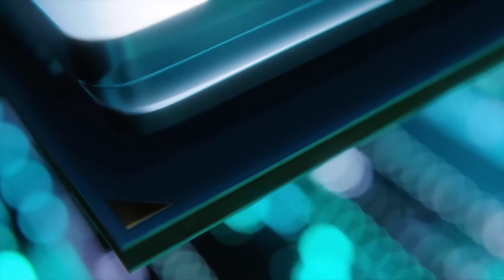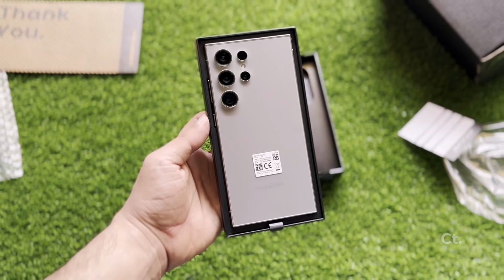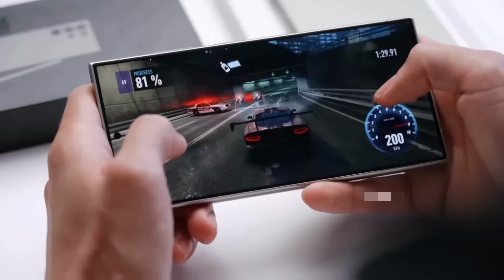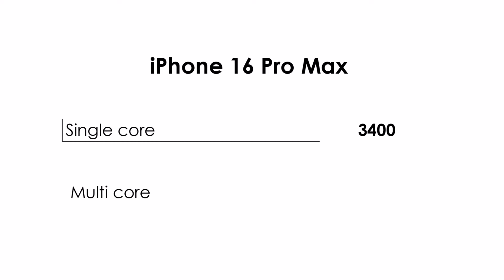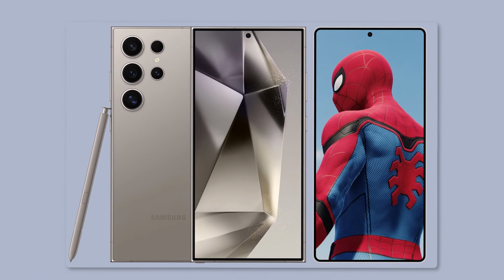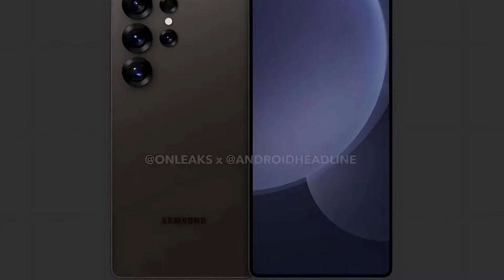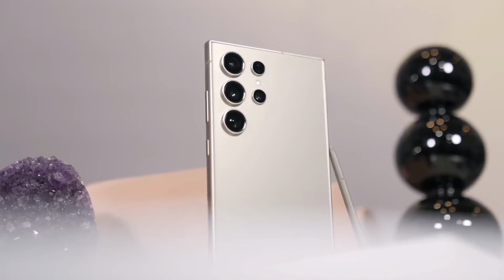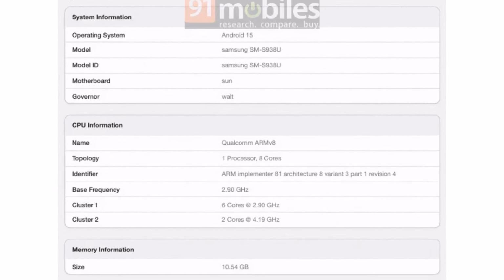Samsung Galaxy S25 Ultra - LEVEL UP LEVEL UP!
The Samsung Galaxy S25 Ultra might outshine the iPhone 16 Pro Max. Here’s a first look at the phone, early scores from the Snapdragon 8 Gen 4, and more details!

PEACE!!